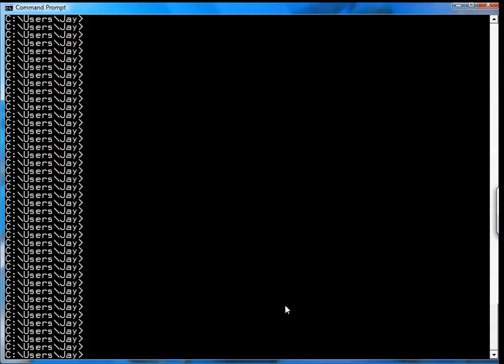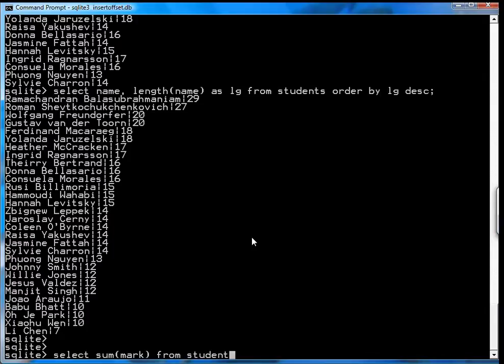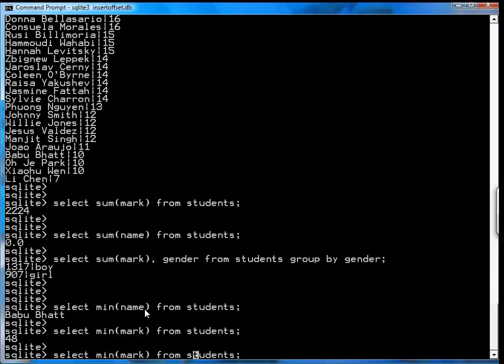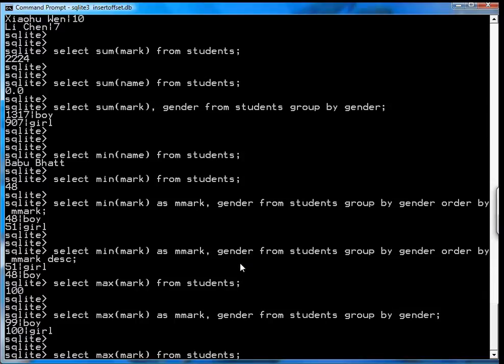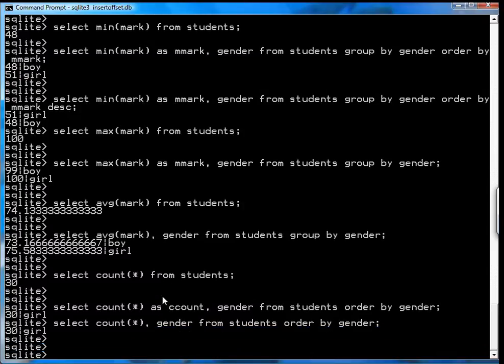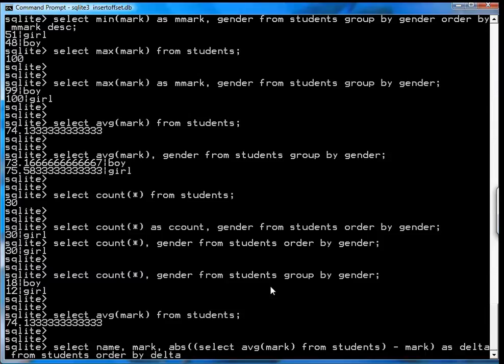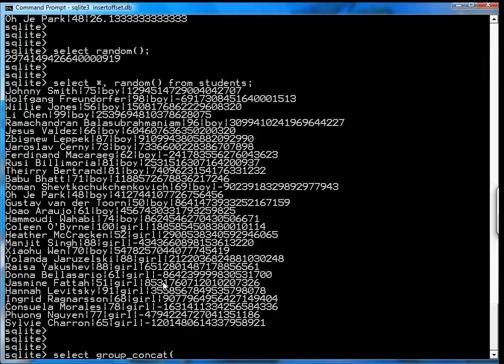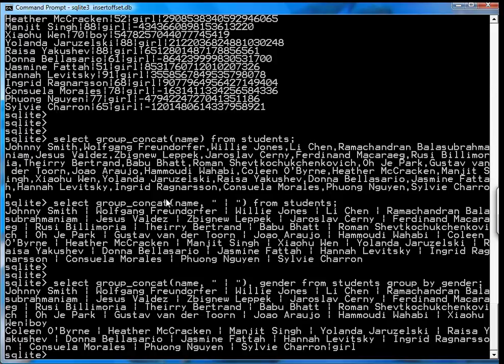SQLite Functions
This video shows how to use various built-in functions in SQLite to manipulate and group your SQL queries.